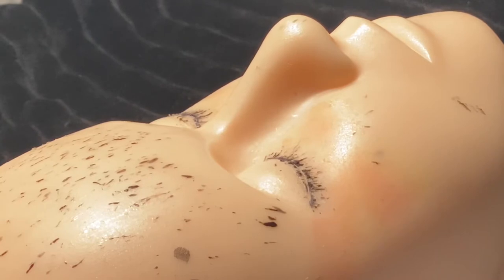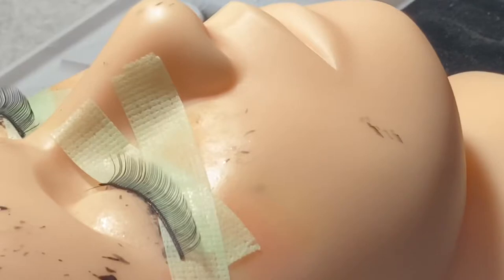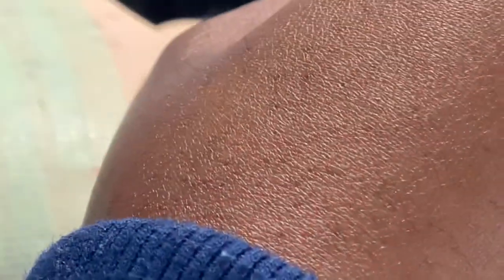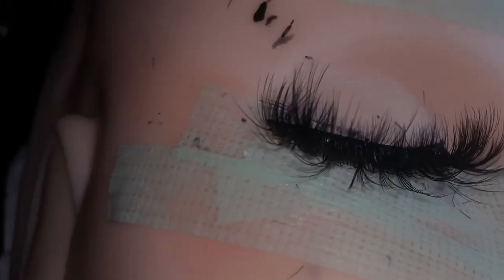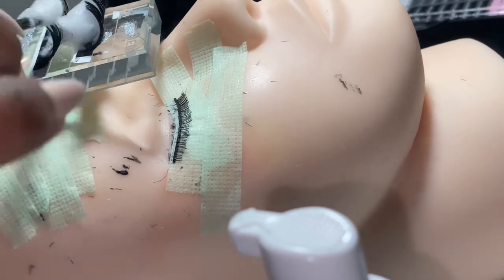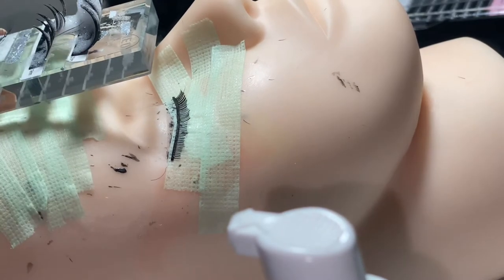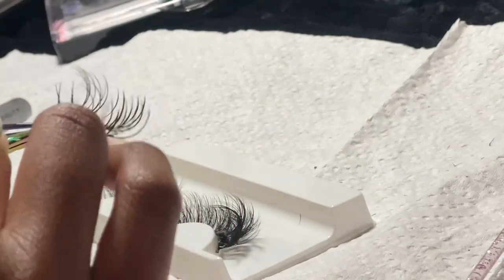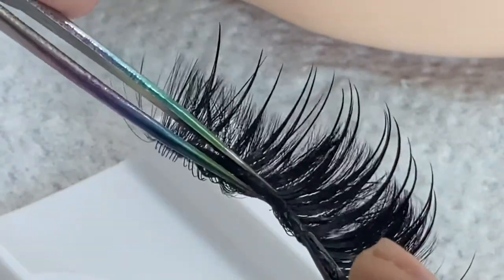Lash W Me! | Custom Lash strips tutorial | how to double stack lash strips?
Happy New Years JaeCrew !

Mapping: bottom layer:13 d curl Inner outer corners

13d curl /17c curl mixed throughout middle

Top layer : 19d/ 23 c spikes